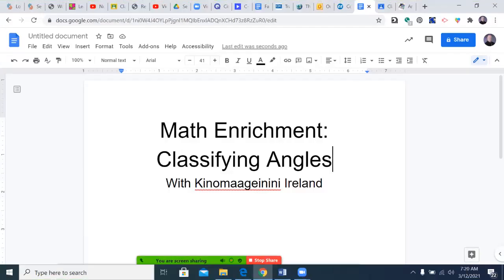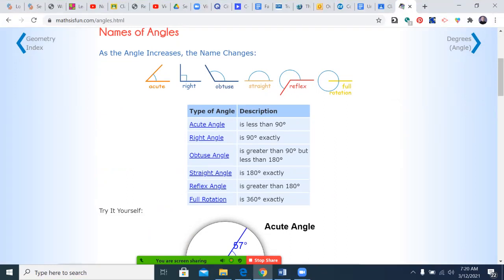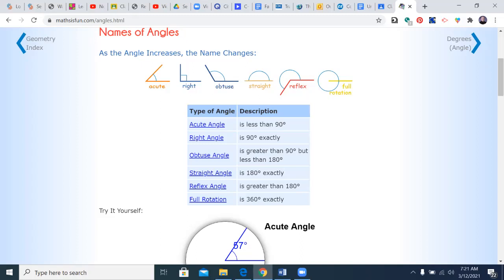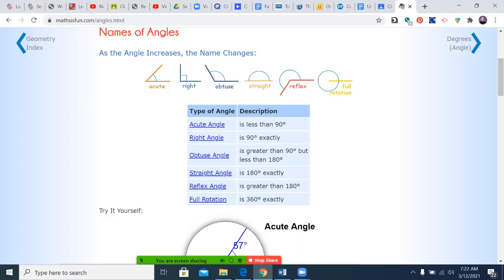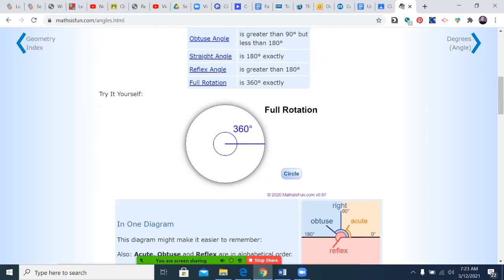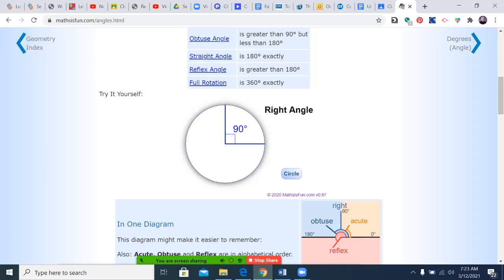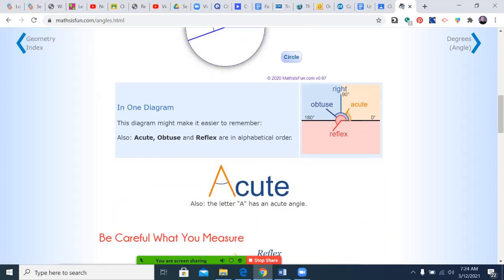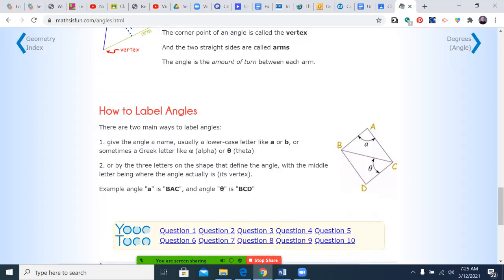Grade 5 Enrichment: Classifying Angles